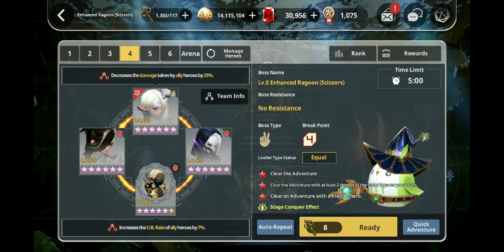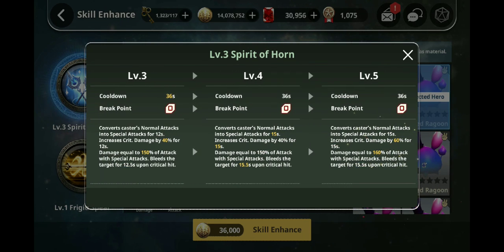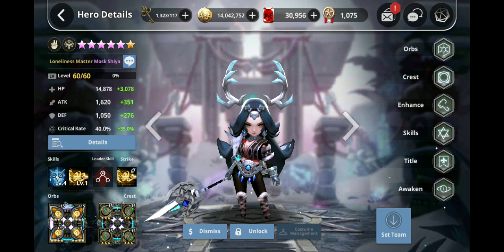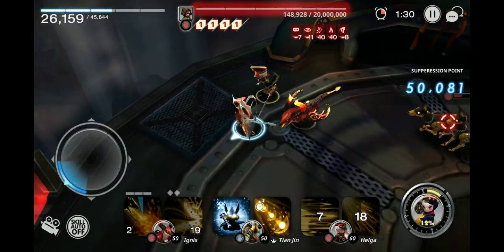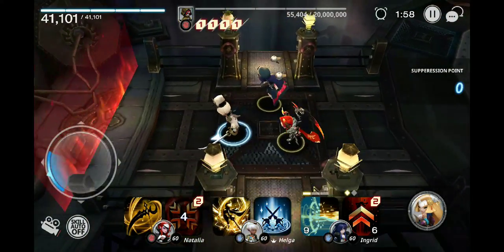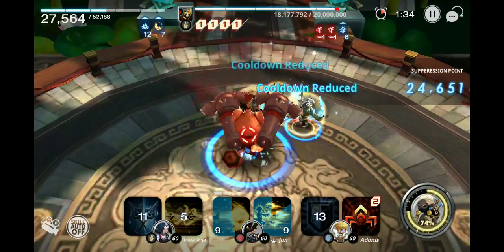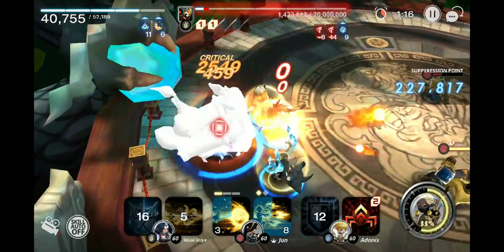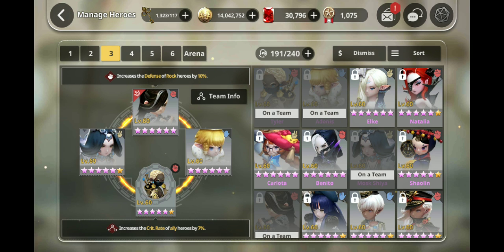Destiny6. S Mosk Shiya Enters Conquest!! Can we 100 to 0 Hell Boss?!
NezZy Stamps
Mosk Shiya Stats- 3:39
Conquest Run with S Mosk- 10:27
Adonis & Jun Stats- 14:52